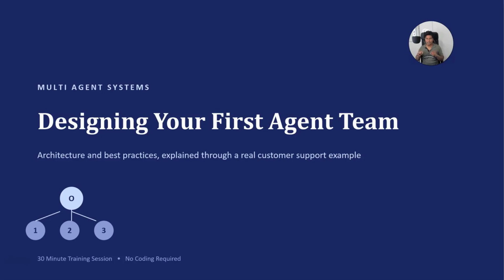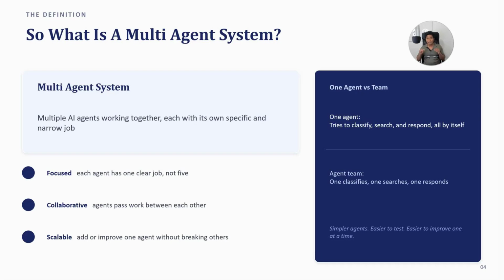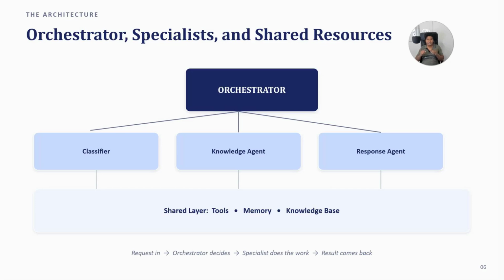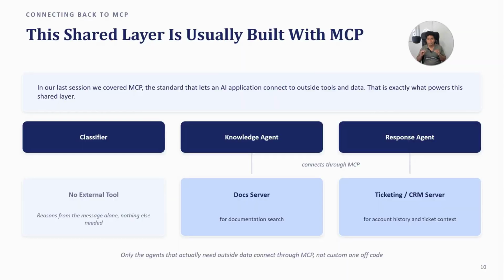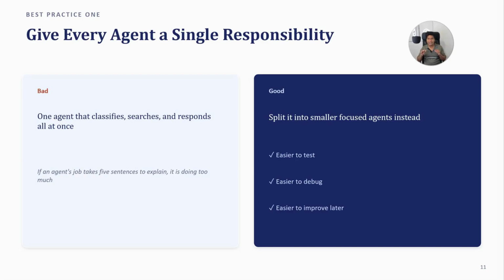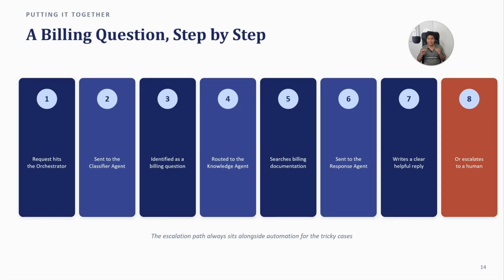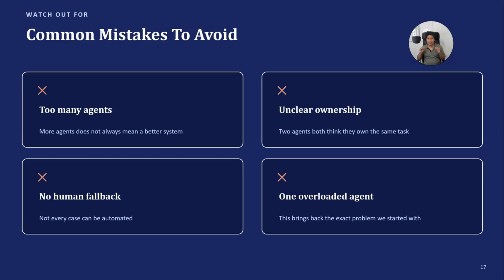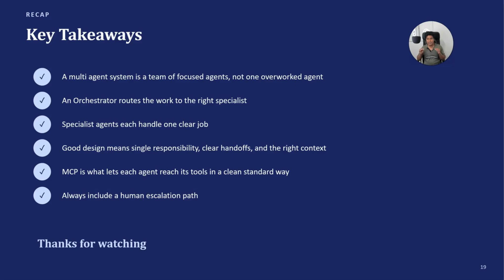The Future of AI is Multi-Agent | AI Agents, Orchestrators & MCP (Beginner Guide)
🤖 Multi-Agent Systems Explained in 30 Minutes (No Coding Required)

Want to understand Multi-Agent AI Systems without getting lost in complex code or research papers?

In this beginner-friendly 30-minute session, you'll learn how multiple AI agents collaborate to solve complex tasks using a real-world customer support example.

If you've heard terms like AI Agents, Orchestrator, MCP (Model Context Protocol), Agent Teams, or Agentic AI but aren't sure how they all fit together, this video will make everything clear.

✅ Why a single AI agent isn't enough for complex applications

✅ What a Multi-Agent System actually is

✅ The role of the Orchestrator

✅ How specialist AI agents work together

✅ Shared memory, tools, and knowledge bases

✅ How MCP fits into Multi-Agent Architecture

✅ Best practices for designing AI agent systems

✅ A complete walkthrough using a Customer Support AI example

No coding is required—this session focuses entirely on architecture, design principles, and real-world understanding.